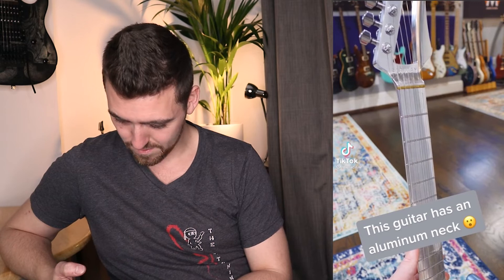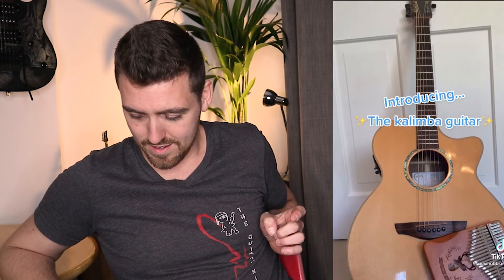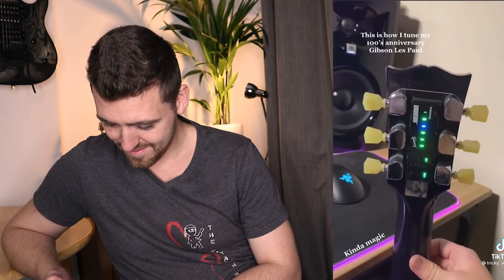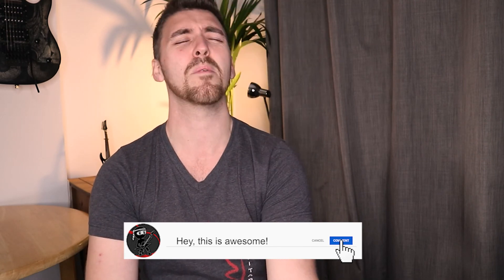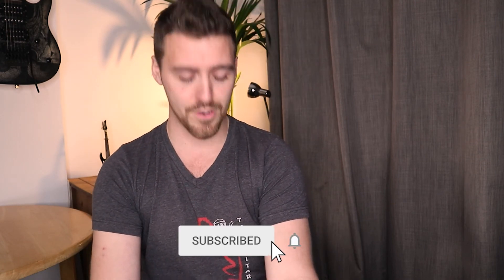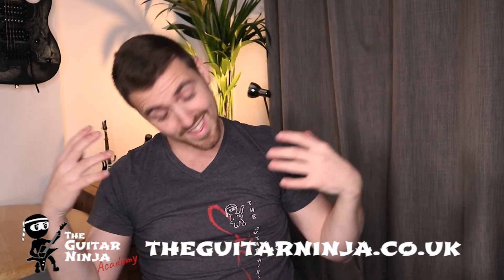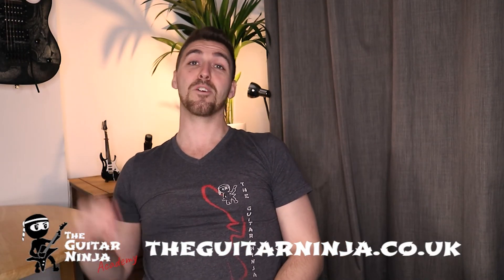Guitar Teacher Reacts To TikTok Guitarists part 2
Welcome back to another Guitar Teacher Reacts To TikTok Guitarists. This will be part 2 of the series.

 Guitar Teacher Reacts To TikTok Guitarists part 2 featuring :
musicisw,
jondretto,
briantxfazoli,
superguitarlicks,
maxhobbsmusic,
stefanwithapound,
tricky_white,

00:00 intro
00:28 musicisw
01:51 jondretto
02:36 briantxfazoli
03:25 superguitarlicks
04:42 maxhobbsmusic
05:54 stefanwithapound
06:39 tricky_white

You can sign up for free and access these videos, Download the Tab, download any other support documents needed, access video courses to follow in a structured order, access the metronome and tuner that are built in to the site, create your own rock star avatar/character that you can upgrade as you complete more lessons.

About me
Hey Guitar Ninjas. I'm Rory Aka 'The Guitar Ninja'. I am hugely passionate about music. From writing, playing, teaching and experimenting to sharing the passion with others. I am now sharing my love of music and some of my processes with you through a load of mini series on this YouTube channel. I have also been teaching guitar for many years and have now created an online guitar academy with a gaming side to encourage you to keep playing and leveling up.

Links

The Guitar Ninja Academy - Learn guitar online in the most fun way ever!